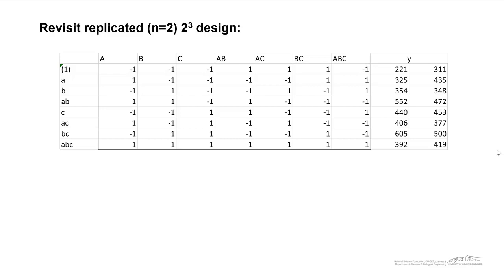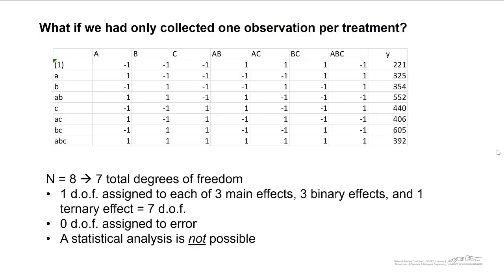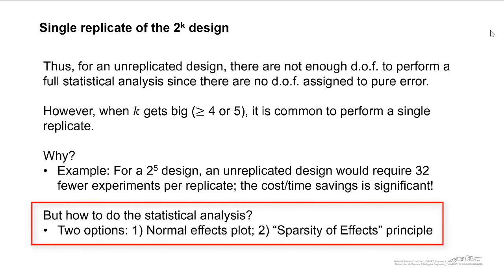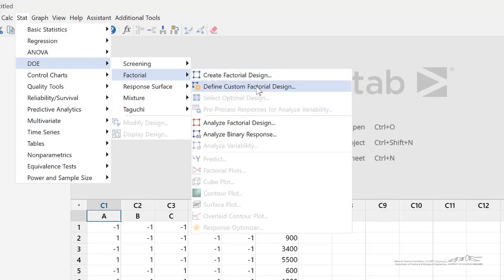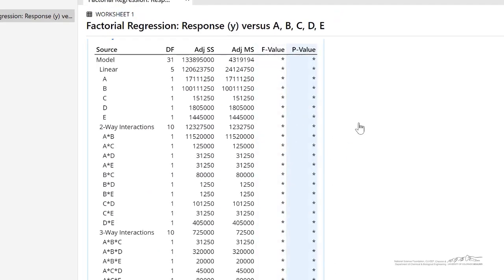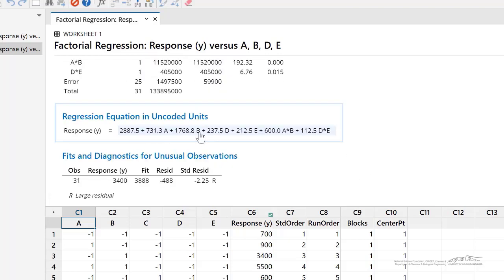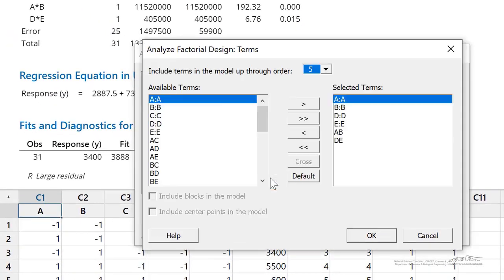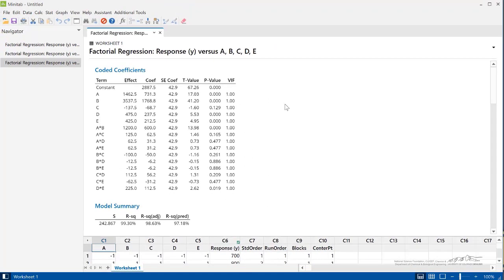Single Replicate of the 2^k Design